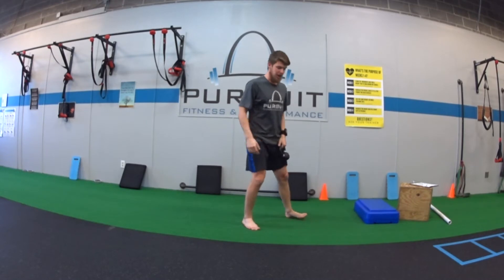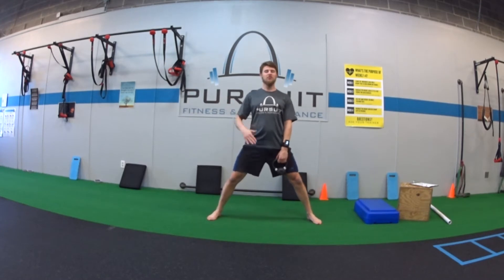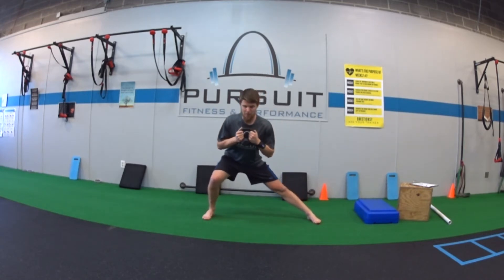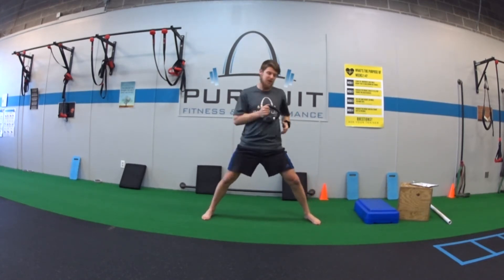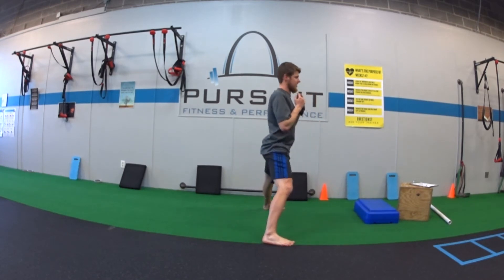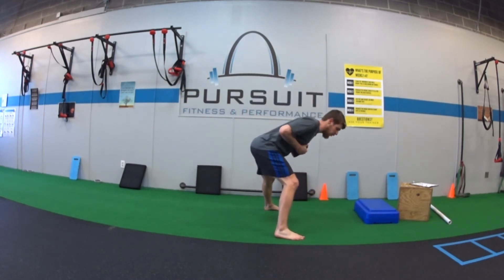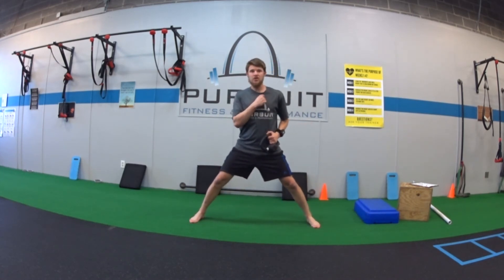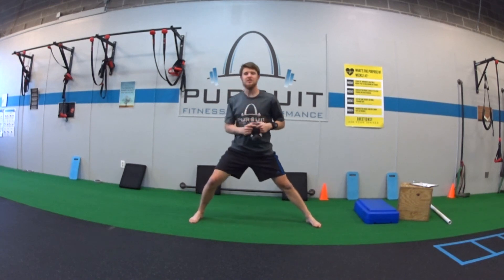Goblet Lateral Squat